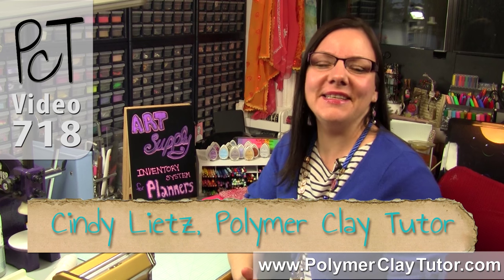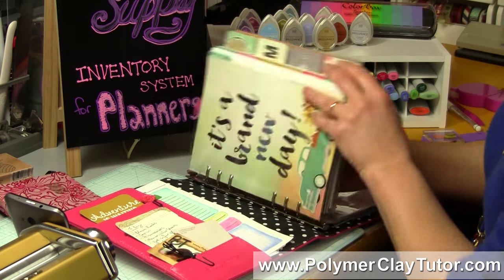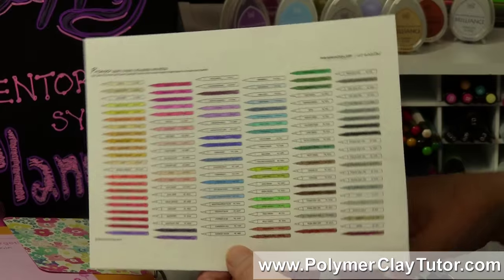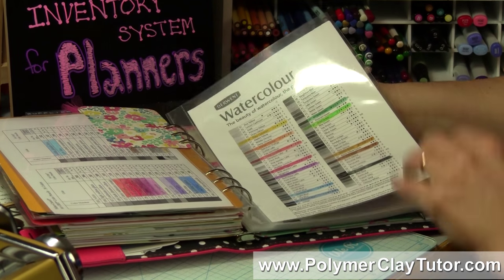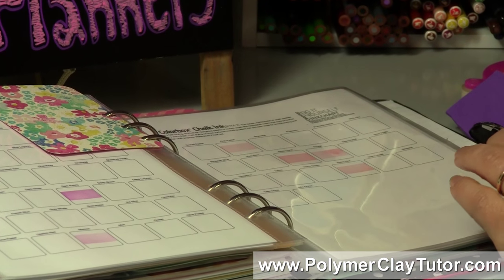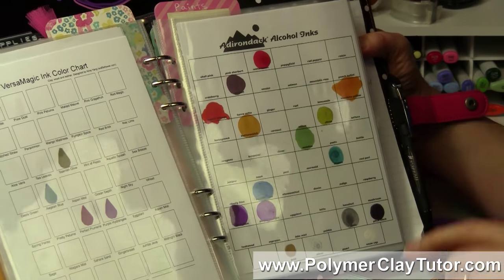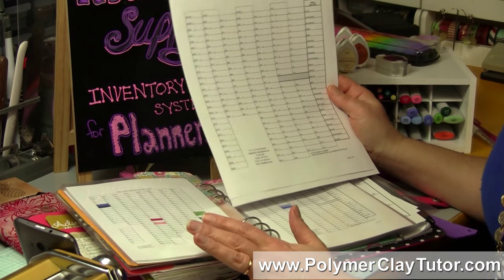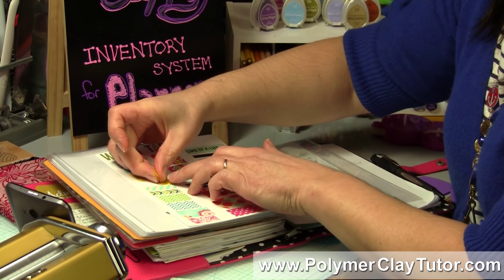Studio Supplies Inventory System For Your Paper Planner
Video #718: A system that will help you to become a super smart shopper when it comes to stocking up on your arts and craft supplies... More Info Polymer Clay Tutor.

In this video I show you how to set up an art supply inventory system that you can use in your paper planner. I also show how to adapt these ideas if you just want to have a small booklet that can easily fit in you purse.

In a previous video I demonstrated how to set up a planner for your studio, to help you stay organized with your projects. In that video I promise to share more info about my inventory system, so here it is.

When you have a lot of art supplies, like pencils, glues, paints, markers, inks, etc, it can get hard to know exactly what you already have in your stash, unless you have a way to keep track of everything.  An inventory book or planner is a great way to avoid double purchasing the same items, instead of spending your hard earned dollars on other supplies that you don't yet own.

My first system utilized a small blank journal, in which I put color swatches of different products, identified by the appropriate brand name. That system is simple and works quite nicely, as you will see in the video.

When I switched over to an A5 sized planner, I wanted to include the color swatches in to the planner using pocket pages and printed color charts. Now I am able to list products that I do have, which in tern helps me to also see what I don't have yet.

Over at my blog I have provided a long list of links to the printable charts that I have found

Related Resource: Carpe Diem A5 Planner on Amazon...

Related Resource: Simple Stories Plastic Pocket Pages on Amazon...

Related Resource: Project Life Plastic Pocket Pages on Amazon...

Related Resource: 6 Hole Punch for A5 Planners on Amazon...

Related Resource: Prismacolor Premier Soft Core Pencils on Amazon...

Related Resource: Copic Markers on Amazon...

Related Resource: Clearsnap Colorbox Paint Box Ink on Amazon...